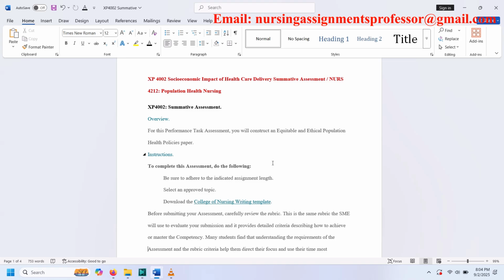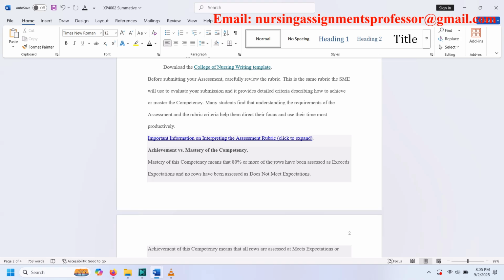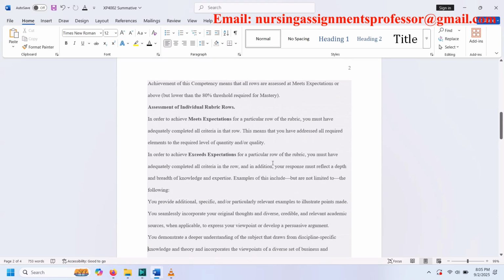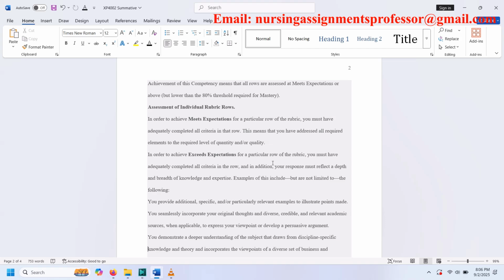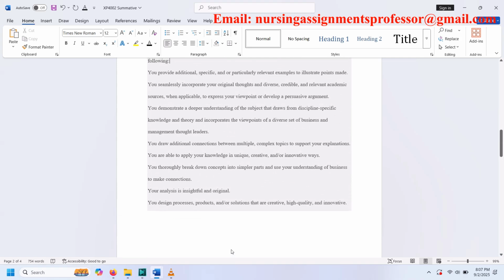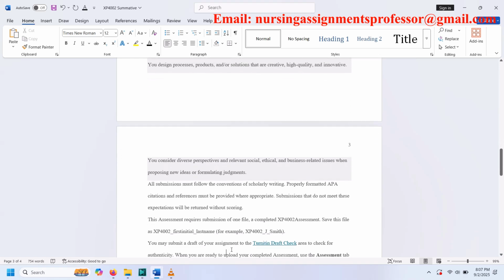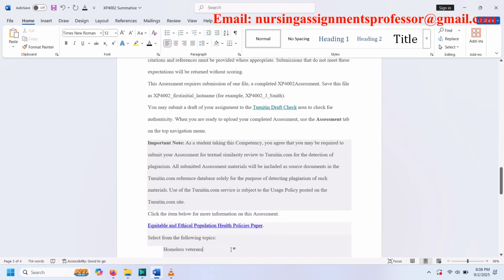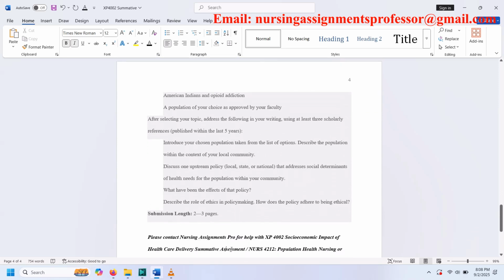XP 4002 Socioeconomic Impact of Health Care Delivery Summative Assessment / NURS 4212: Population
XP4002: Summative Assessment
Overview
For this Performance Task Assessment, you will construct an Equitable and Ethical Population Health Policies paper.
Instructions
To complete this Assessment, do the following:
Select an approved topic.
Download the College of Nursing Writing template.
Before submitting your Assessment, carefully review the rubric. This is the same rubric the SME will use to evaluate your submission and it provides detailed criteria describing how to achieve or master the Competency. Many students find that understanding the requirements of the Assessment and the rubric criteria help them direct their focus and use their time most productively.
Important Information on Interpreting the Assessment Rubric (click to expand)
Achievement vs. Mastery of the Competency
Mastery of this Competency means that 80% or more of the rows have been assessed as Exceeds Expectations and no rows have been assessed as Does Not Meet Expectations.
Achievement of this Competency means that all rows are assessed at Meets Expectations or above (but lower than the 80% threshold required for Mastery).
Assessment of Individual Rubric Rows
In order to achieve Meets Expectations for a particular row of the rubric, you must have adequately completed all criteria in that row. This means that you have addressed all required elements to the required level of quantity and/or quality.
In order to achieve Exceeds Expectations for a particular row of the rubric, you must have adequately completed all criteria in the row, and in addition, your response must reflect a depth and breadth of knowledge and expertise. Examples of this include—but are not limited to—the following:
You provide additional, specific, and/or particularly relevant examples to illustrate points made.
You seamlessly incorporate your original thoughts and diverse, credible, and relevant academic sources, when applicable, to express your viewpoint or develop a persuasive argument.
You demonstrate a deeper understanding of the subject that draws from discipline-specific knowledge and theory and incorporates the viewpoints of a diverse set of business and management thought leaders.
You draw additional connections between multiple, complex topics to support your explanations.
You are able to apply your knowledge in unique, creative, and/or innovative ways.
You thoroughly break down concepts into simpler parts and use your understanding of business to make connections.
Your analysis is insightful and original.
You design processes, products, and/or solutions that are creative, high-quality, and innovative.
You consider diverse perspectives and relevant social, ethical, and business-related issues when proposing new ideas or formulating judgments.
This Assessment requires submission of one file, a completed XP4002Assessment. Save this file as XP4002_firstinitial_lastname (for example, XP4002_J_Smith).
Important Note: As a student taking this Competency, you agree that you may be required to submit your Assessment for textual similarity review to Turnitin.com for the detection of plagiarism. All submitted Assessment materials will be included as source documents in the Turnitin.com reference database solely for the purpose of detecting plagiarism of such materials. Use of the Turnitin.com service is subject to the Usage Policy posted on the Turnitin.com site.
Click the item below for more information on this Assessment.
Equitable and Ethical Population Health Policies Paper
Select from the following topics:
Homeless veterans
Migrants and health issues
Pregnant Teens
Elderly and mental health
American Indians and opioid addiction
A population of your choice as approved by your faculty

Please contact Nursing Assignments Pro for help with XP 4002 Socioeconomic Impact of Health Care Delivery Summative Assessment / NURS 4212: Population Health Nursing or any other assignment.